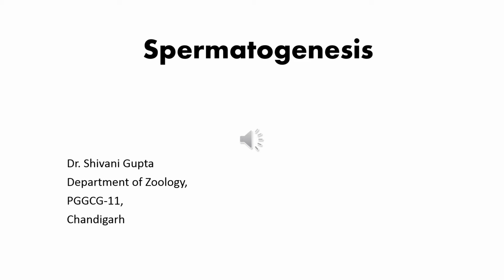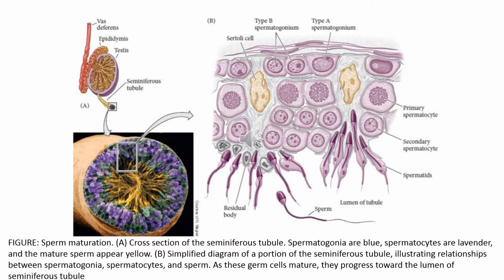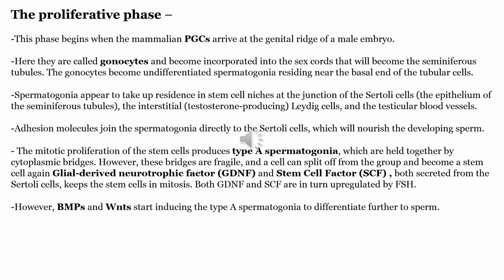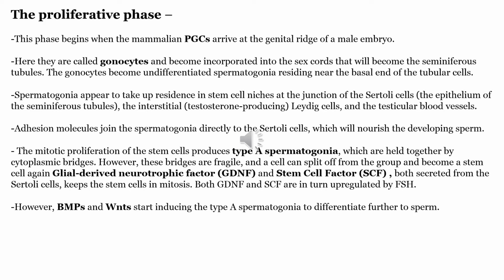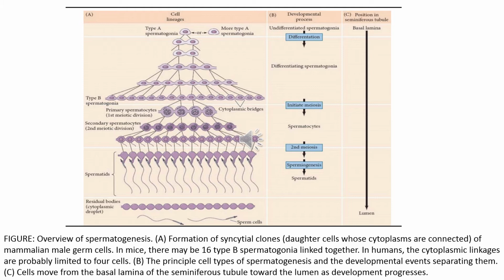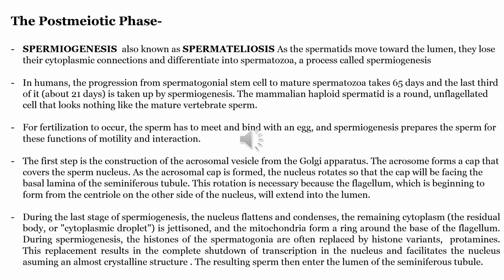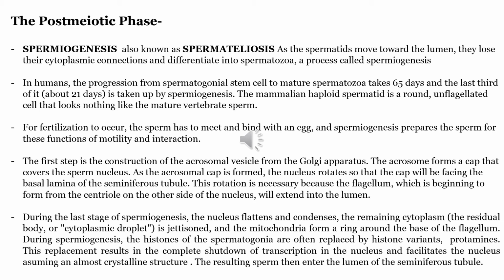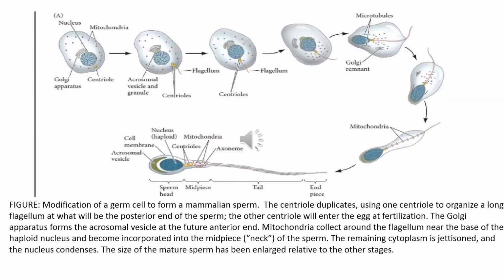Spermatogenesis--Dr. Shivani Gupta